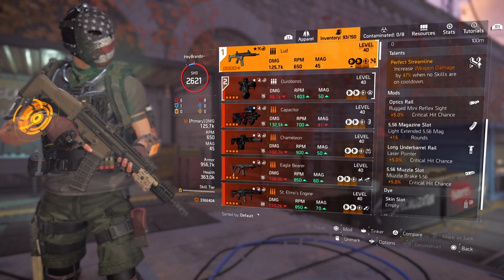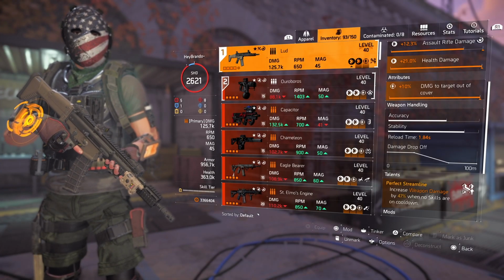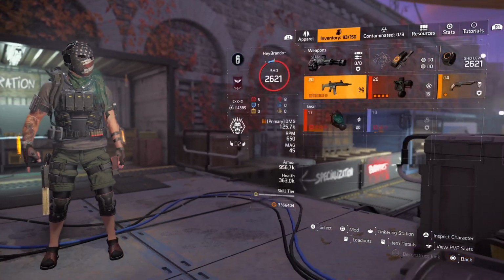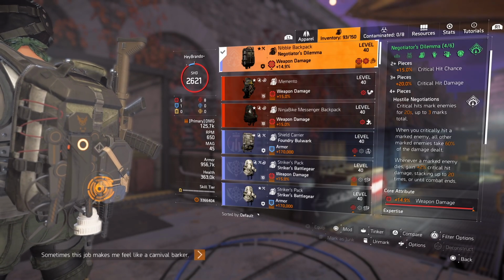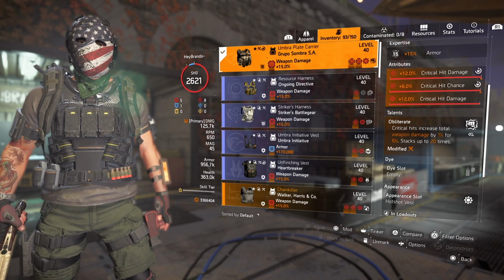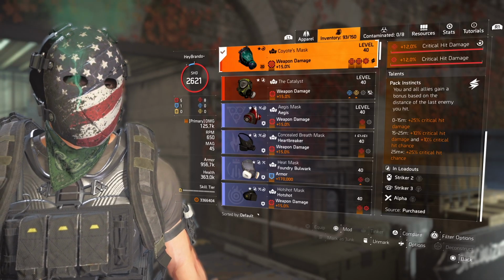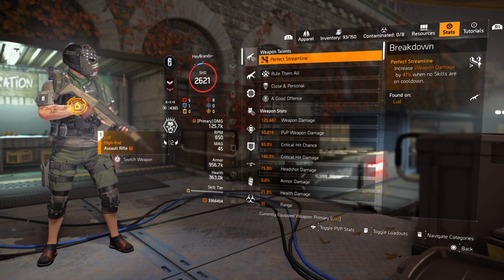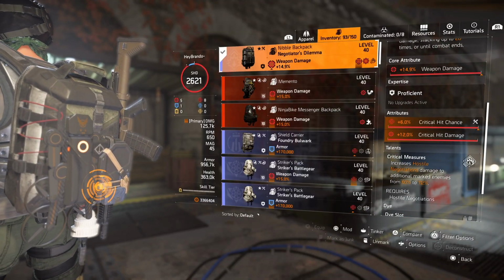No Skills Required Build | Tom Clancy’s Division 2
The talent Streamline was released for a variety of weapons, The Purist SMG and the Lud AR. Offering increased weapon damage so long as skills are not on cooldown, this new talent offers fun and exciting new ways to grind for the gear you need